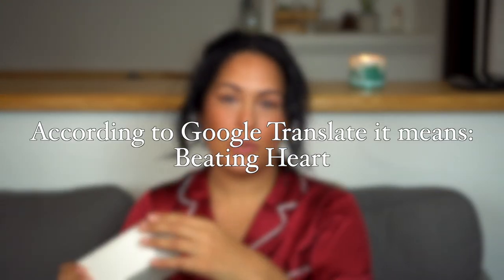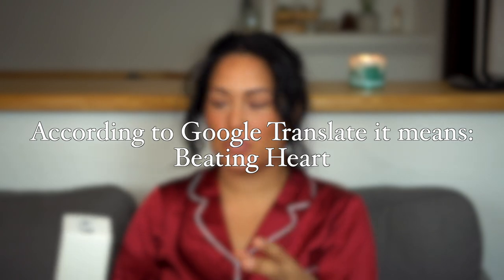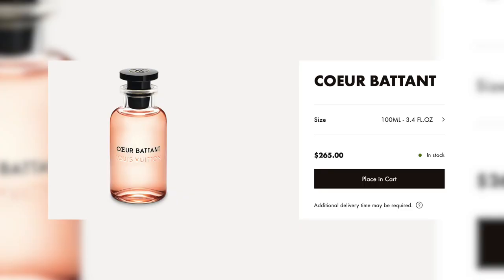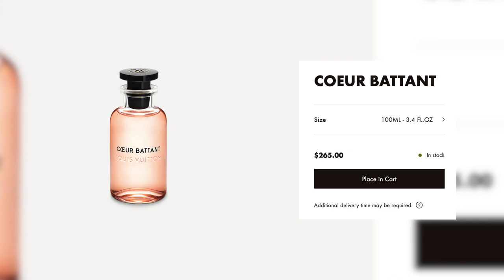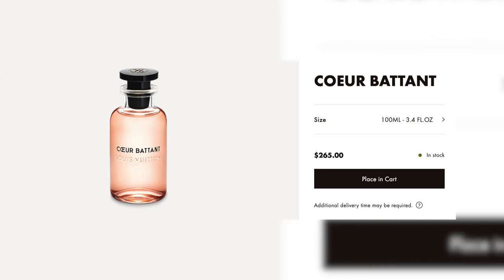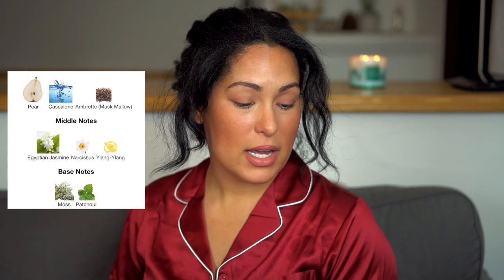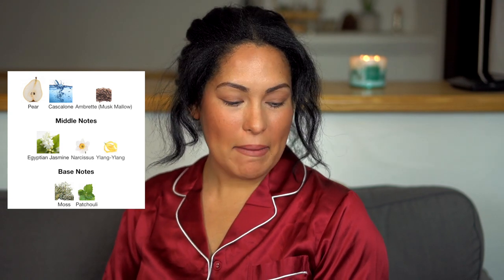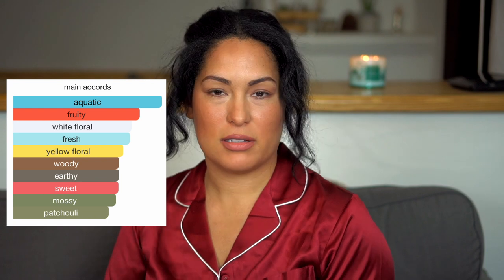LOUIS VUITTON FRAGRANCE UNBOXING / REVIEW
⤹Everything you want to know is here!⤵︎

Hey yall :)

Do you own any Louis Vuitton perfumes? What is your favorite scent?

00:00 Intro
00:59 Backstory
02:25 Pre-Unboxing/How much I paid
03:30 Unboxing
05:00 Packaging
05:35 Squirt test
06:17 Cœur Battant scent
08:22 Is it worth the price?/Refills
09:35 Outro

Florida

love yall